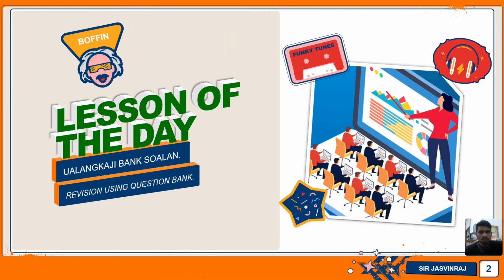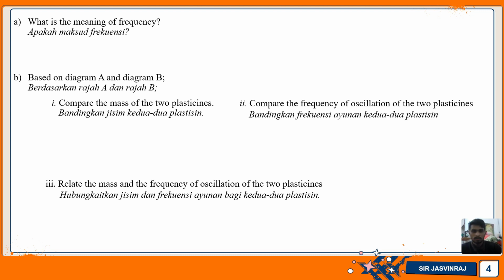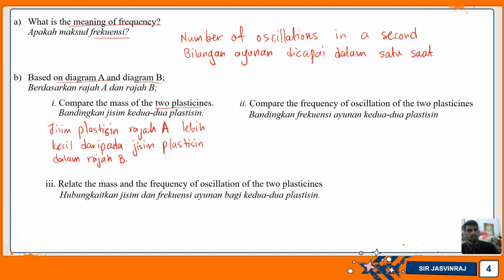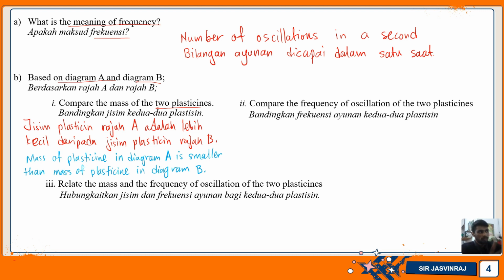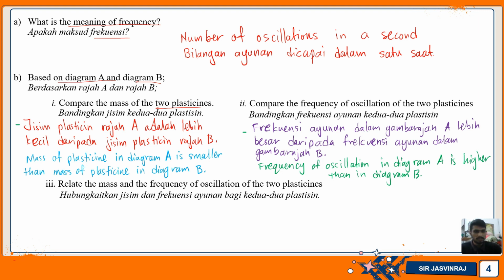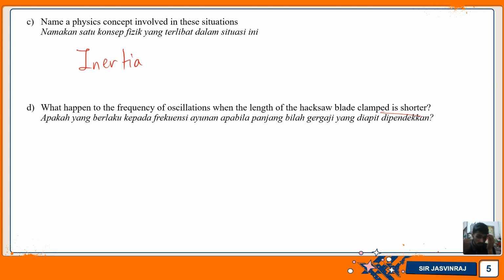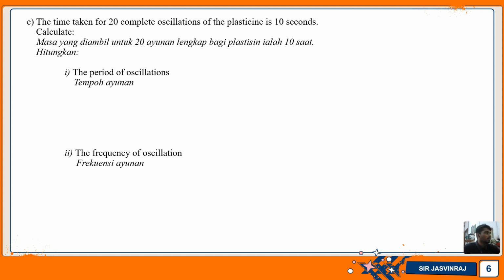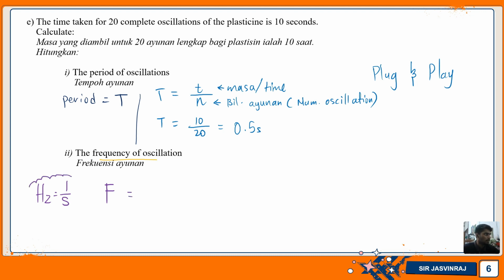Physics | Forces and Motion 1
Answering techniques for HOTS (High order thinking skills) question in adherence with KSSM & KBSM formats.
Teknik menjawab soalan KBAT (Kemahiran berfikir asas tinggi) berdasarkan format KSSM & KBSM.